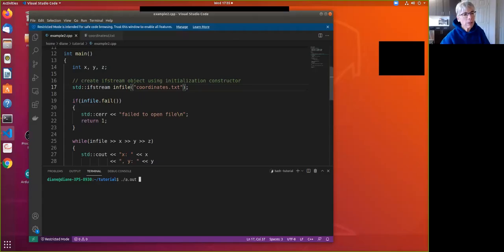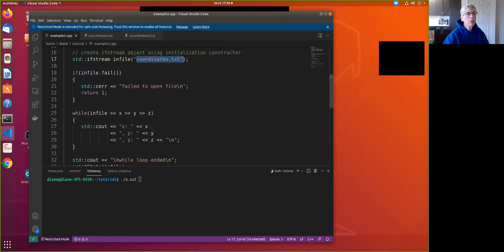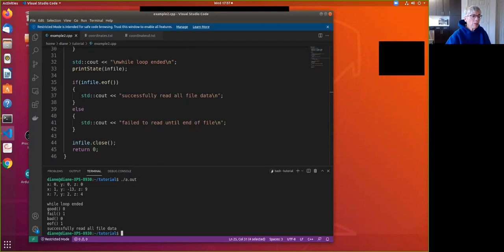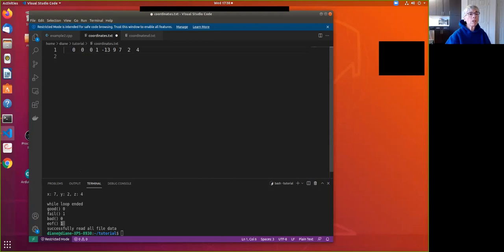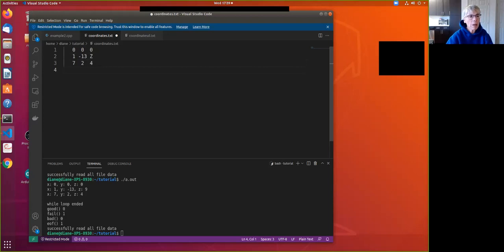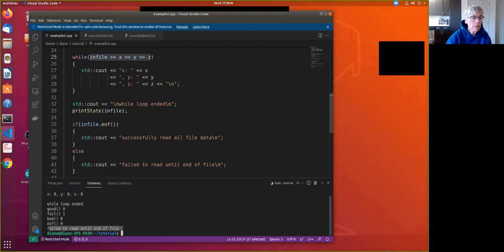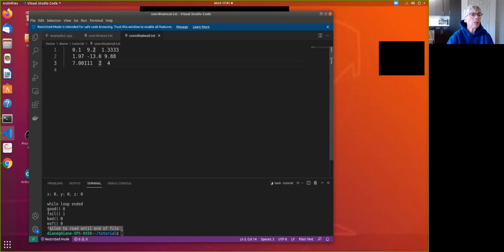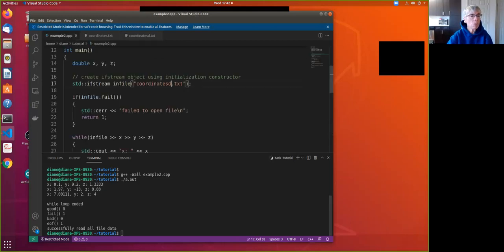C++ Intro to File Operations, Reading 3 values at a time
Chaining the extraction operator to read 3 integer values and also 3 double values.